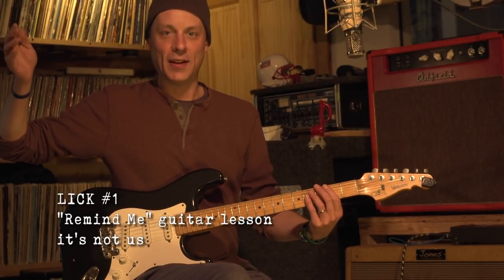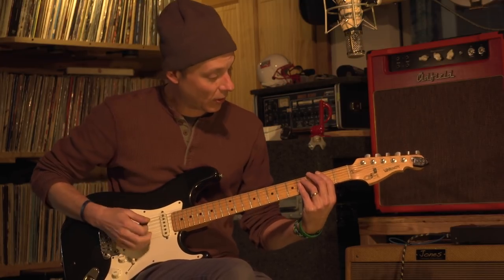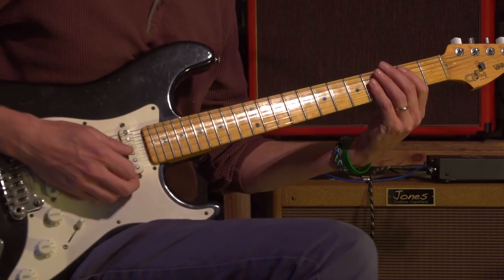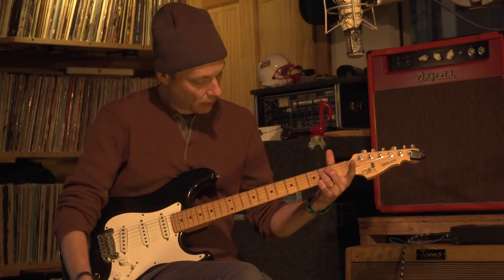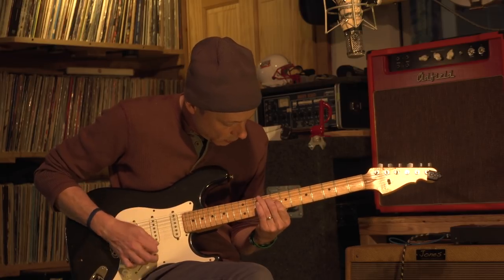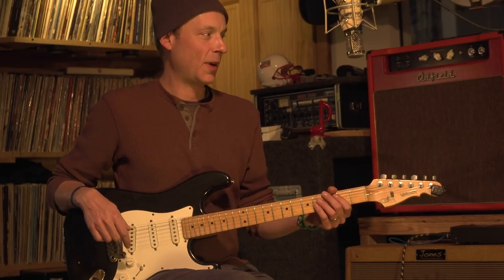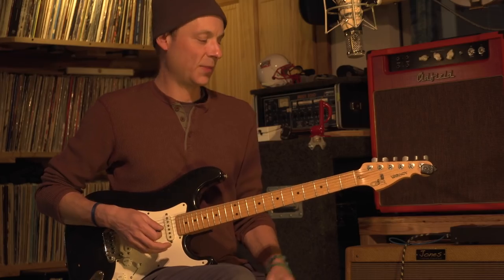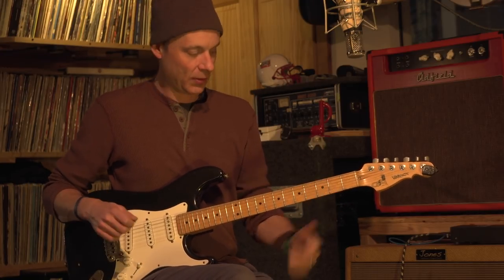Umphrey's McGee: "Remind Me" Guitar Lesson - Lick #1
In the third episode of The Boondock Series, Jake Cinninger dissects the guitar lick that opens "Remind Me" from the new album 'it's not us.' Available everywhere now: itsnotus.umphreys.com

Written by Brendan Bayliss, Jake Cinninger, Joel Cummins, Ryan Stasik, Kris Myers, Andy Farag.
Performed by Umphrey's McGee
Video directed by C.J. Strehlow
Audio recorded by Jim Leep
Produced by Kevin Browning